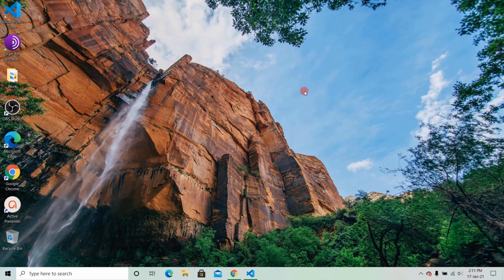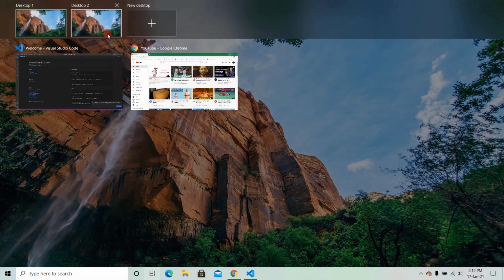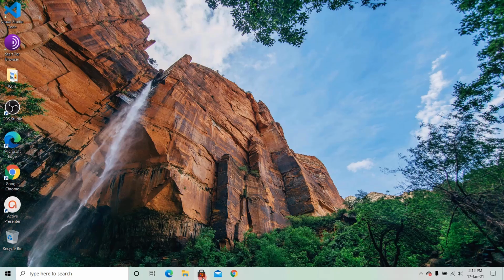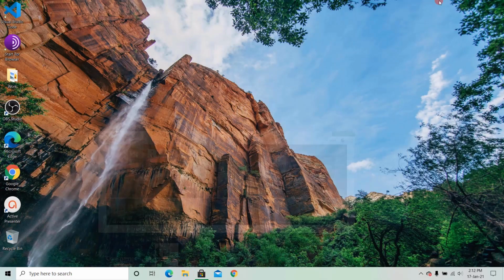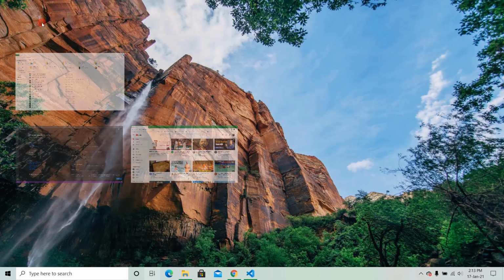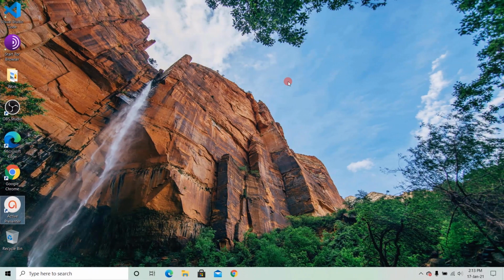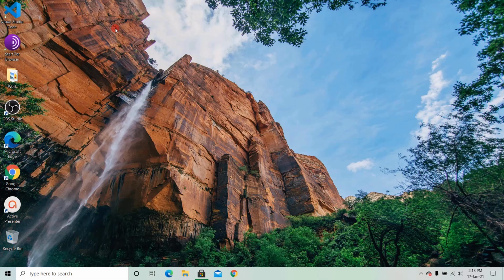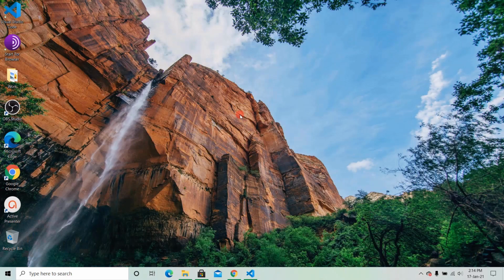Multiple Virtual Desktops in Windows 10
When you work with multiple applications, or need a secret place to hold some applications you can use Multiple Virtual Desktops in Windows 10.

Keyboard shortcuts:
Move to next Desktop - CTRL + Win + Right Arrow
Move to previous Desktop - CTRL + Win + Left Arrow
Open New Desktop - CTRL + Win + D
Close current Desktop - CTRL + Win + F4